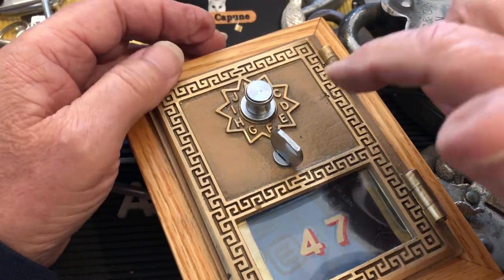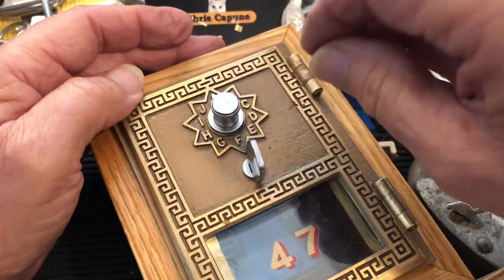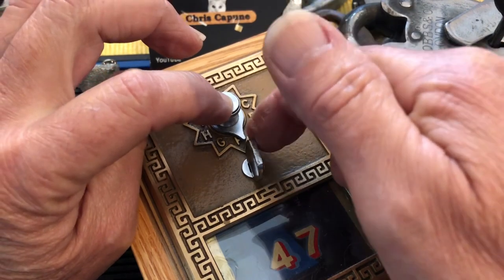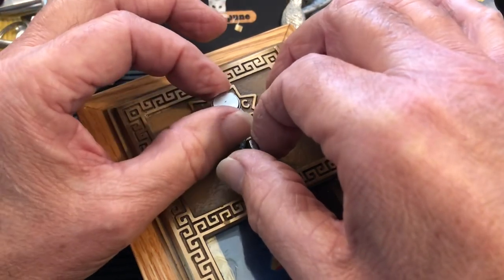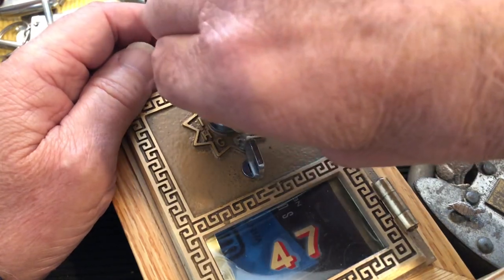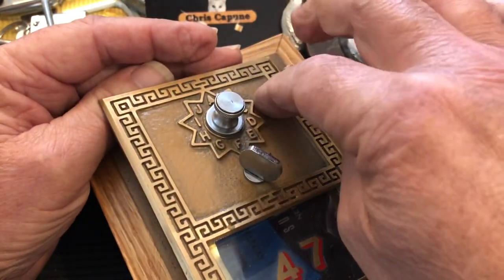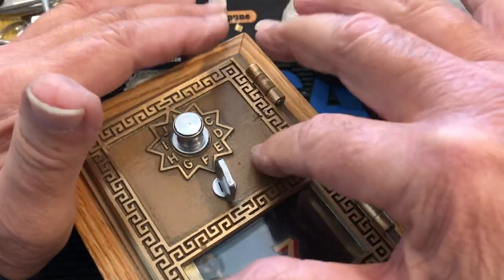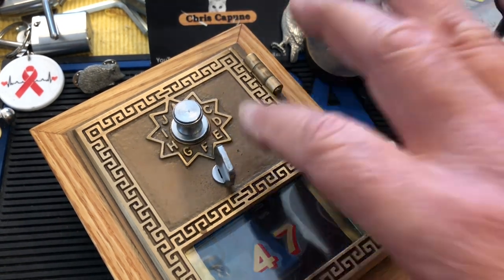#1314 Can you decode Suki’s P.O. Box???